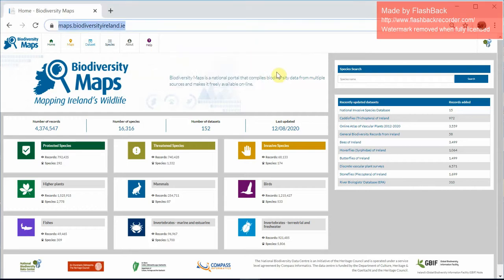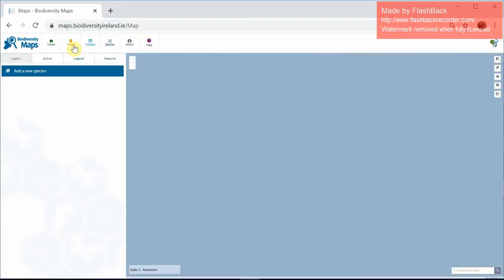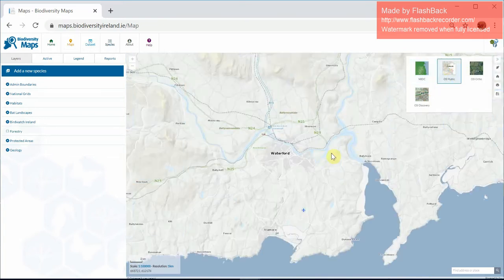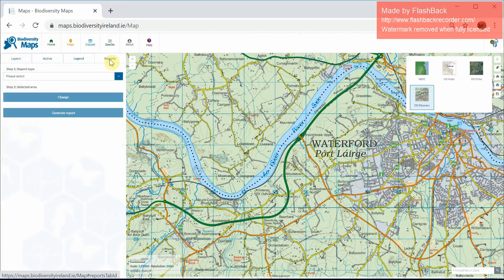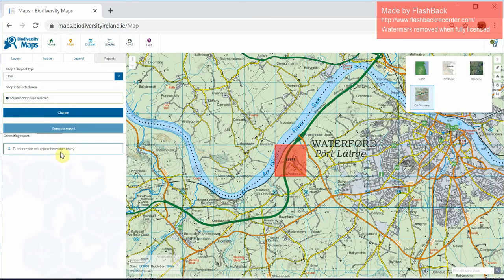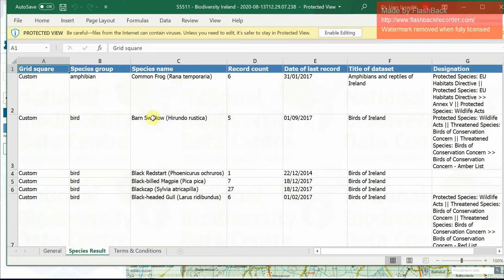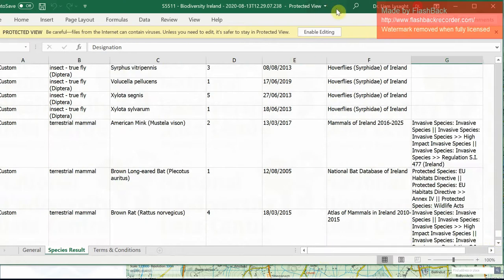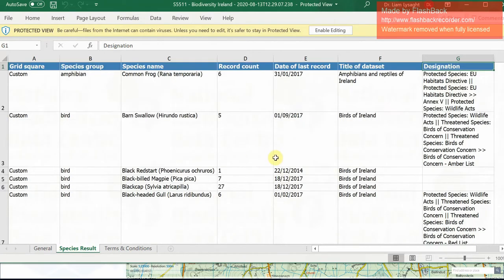How to Generate a Biodiversity Report for Your 1km square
A guide to generating a biodiversity report for your 1km square as part of our Biodiversity on Your Doorstep project for National Heritage Week 2020.